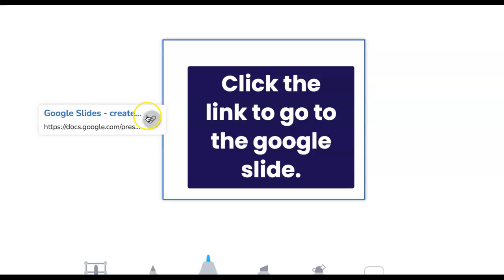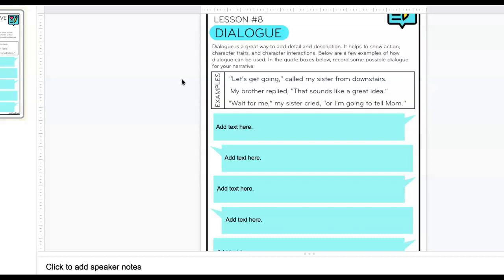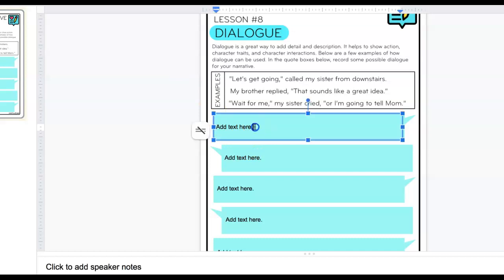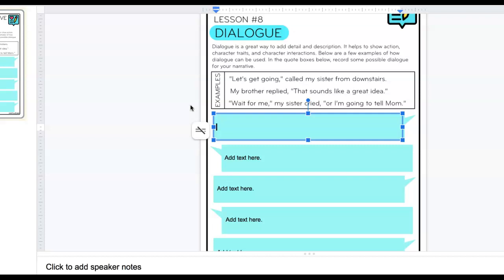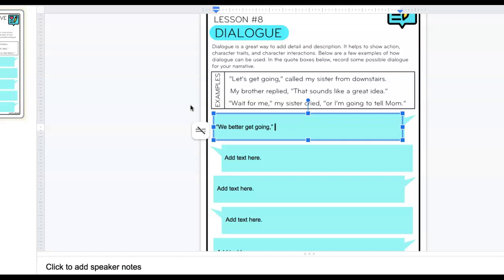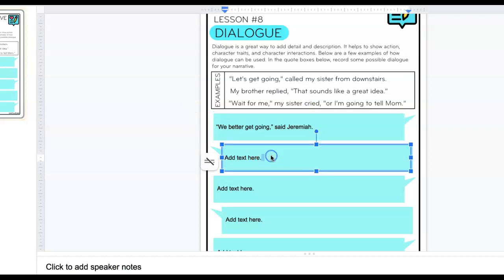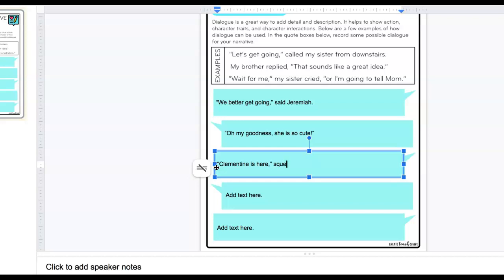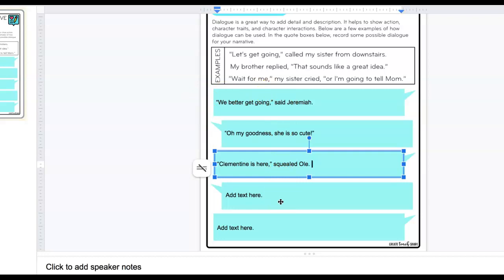Personal Narrative Day 8